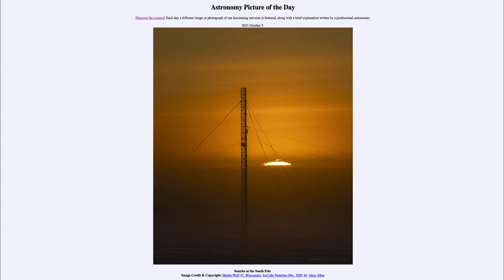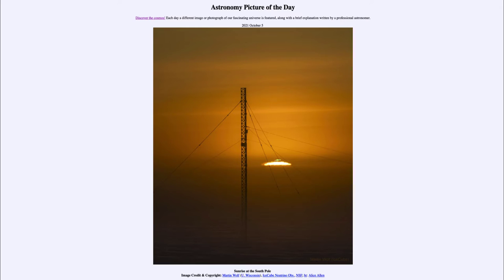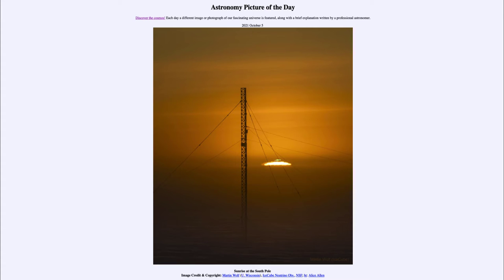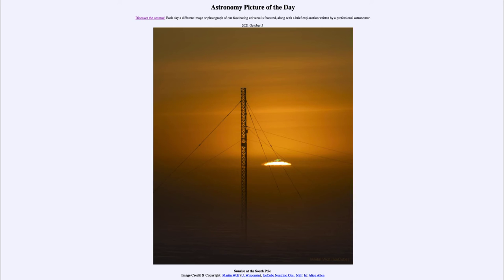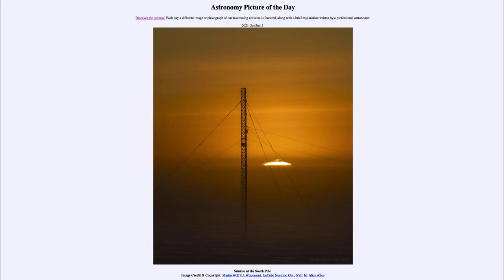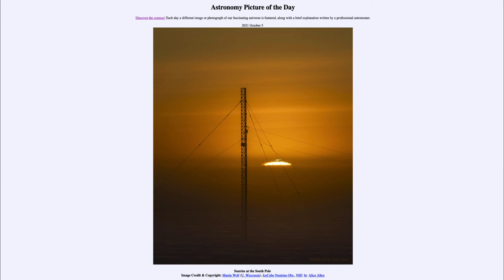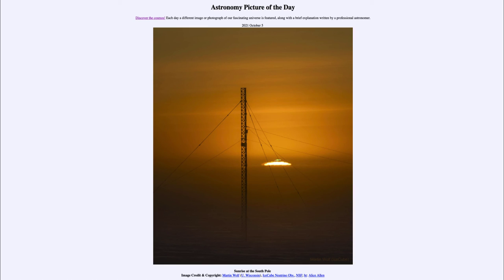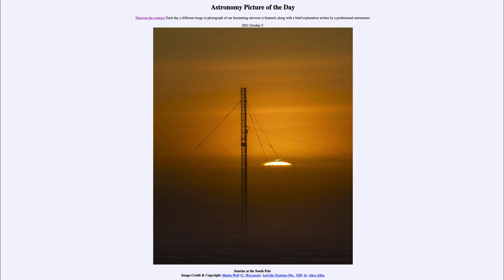2021 October 05 - Sunrise at the South Pole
In today's image, we see the Sun as it begins to become visible over the horizon at the South Pole a couple of weeks ago. Sunrise at the South Pole occurs only once each year and the Sun will remain above the horizon for the next 6 months. The sunrise will also take several weeks as the Sun slowly gets higher in the sky.